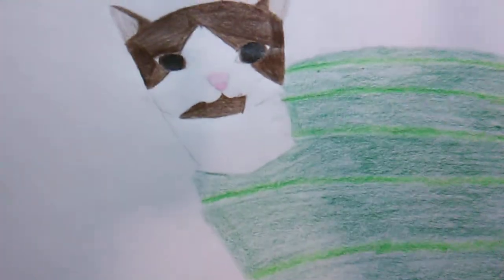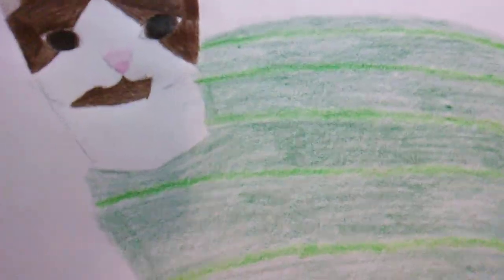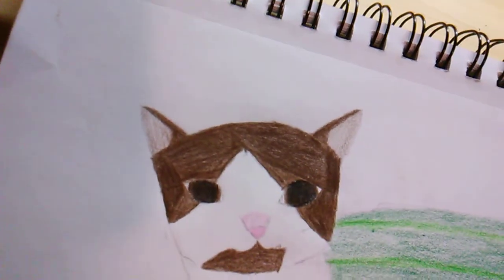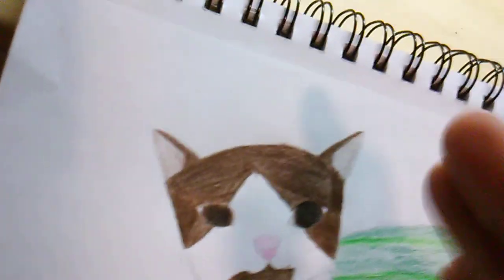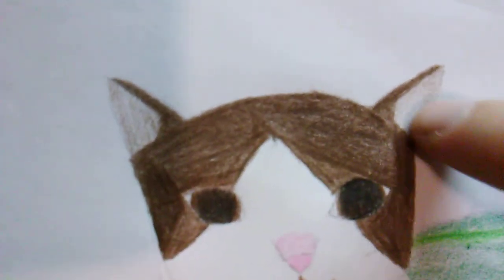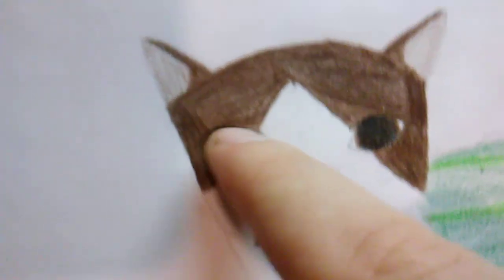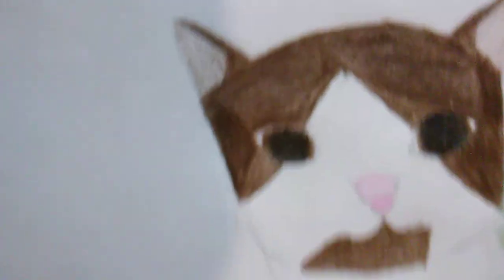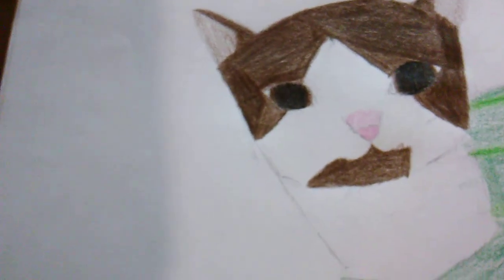Request Drawing: Bruiser The Melon Cat Colored